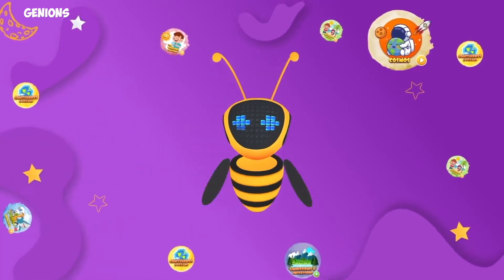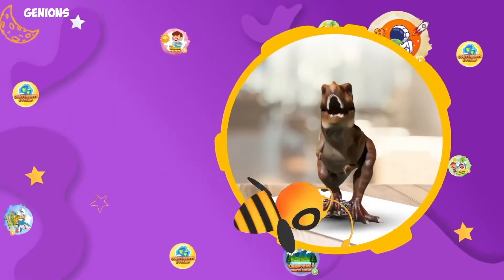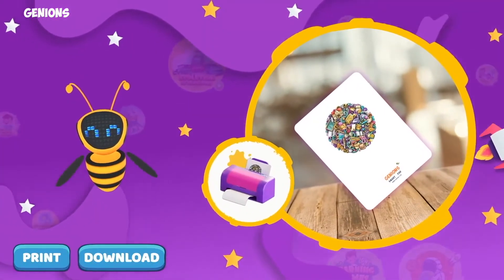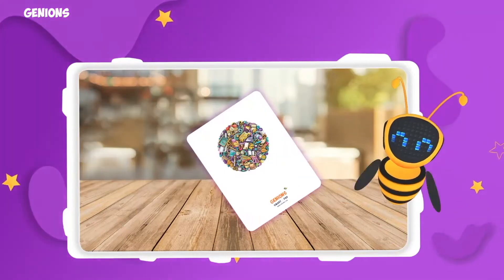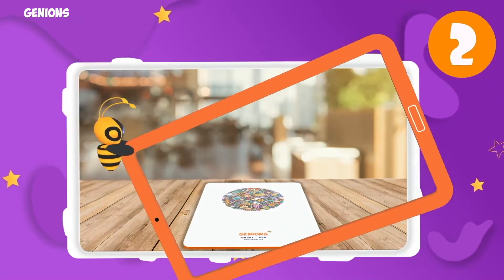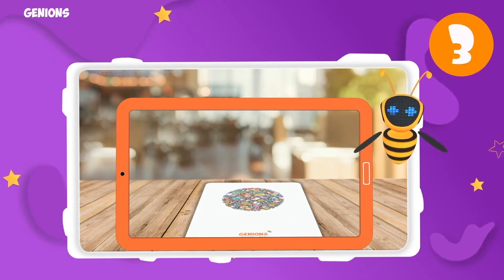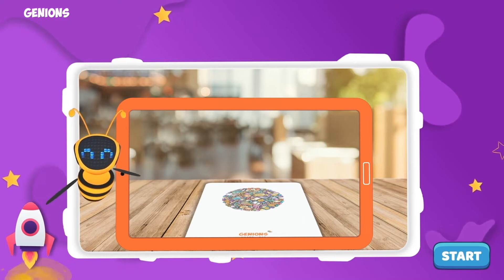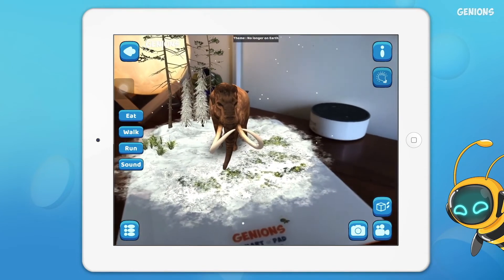HOW TO USE - The "GENIONS" Trial App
“Genions” – is the new Innovative way of learning program with Augmented Reality. Specially designed on Indian curriculum for early learners. Download & try the free “Genions” app now to explore a new way of learning"

Steps to experience the free content:

1. Open the Genions App from the Apple App Store or Google Play Store.
2. Just click on the button below to save the Trial Pad image.
3. Take a printout either colour or B/W of the Trial Pad.
4. Scan the same with Genions App to see the trial lessons come to life in augmented reality.